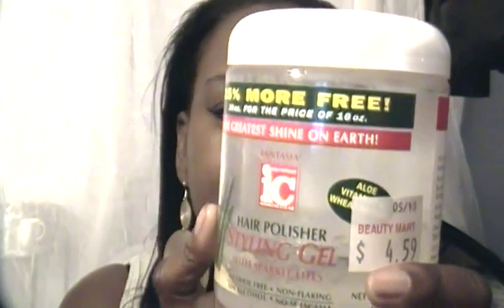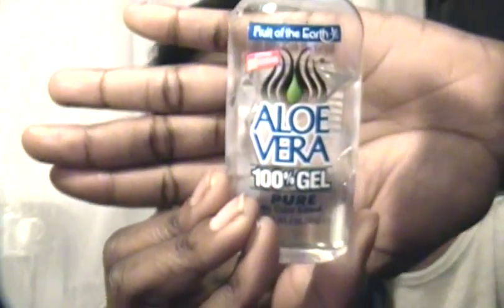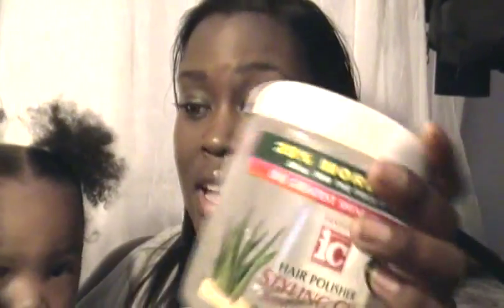What do you use on your edges?? aloe vera gel and I.C. gel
thumbs up  and comment!!